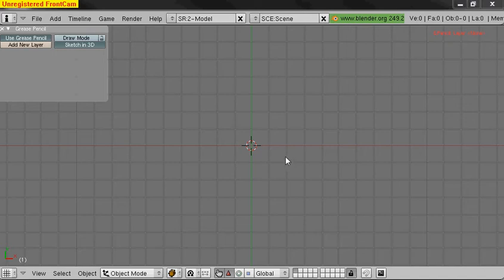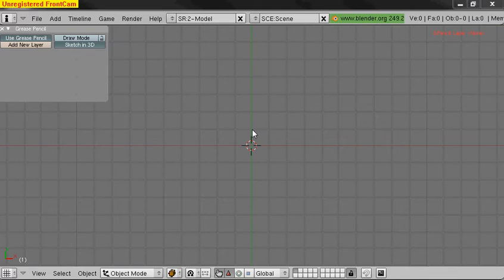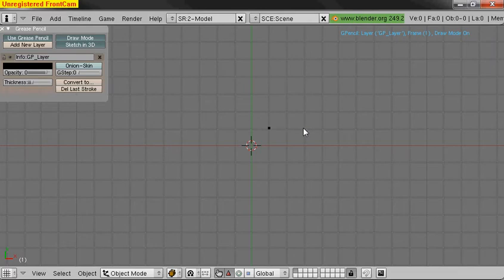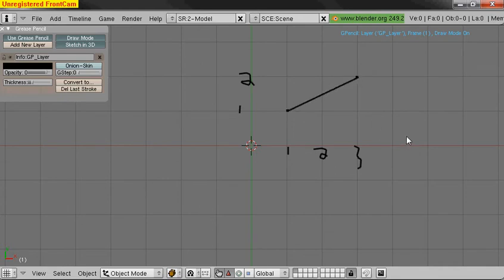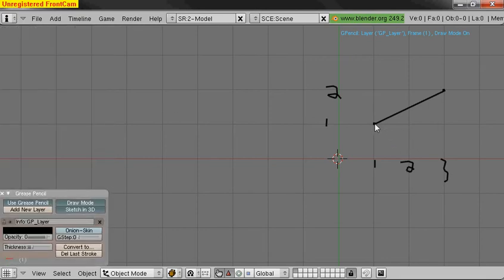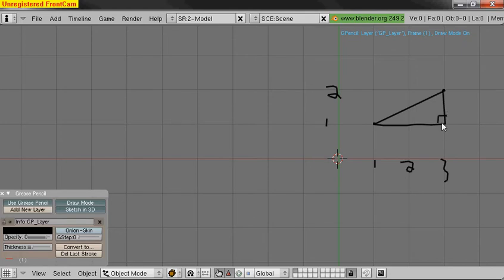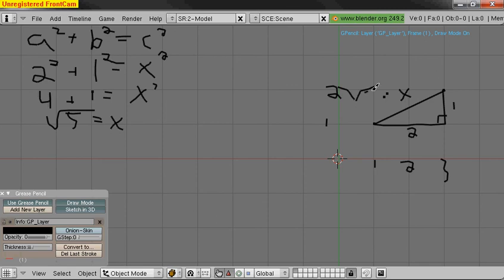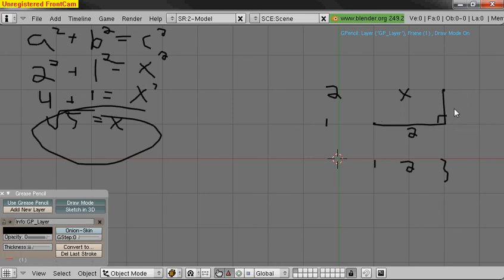Geometry lesson (Distance Between Points)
How to find the distance between two points on a coordinate plane.
Distance formula.